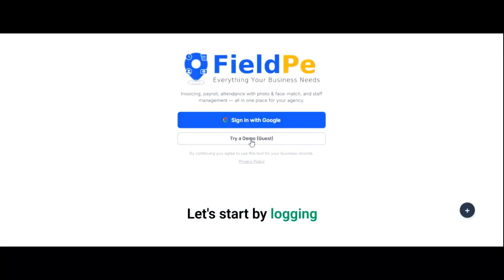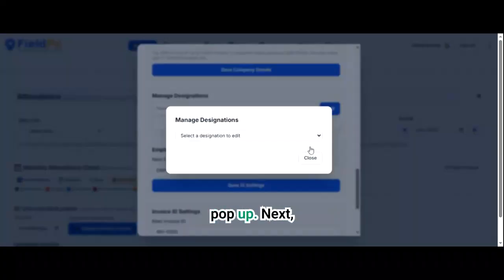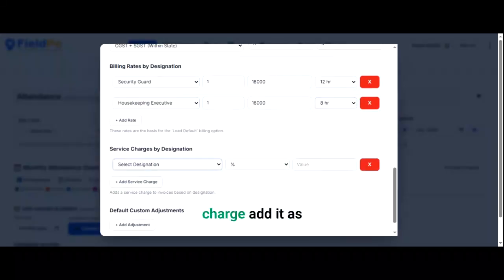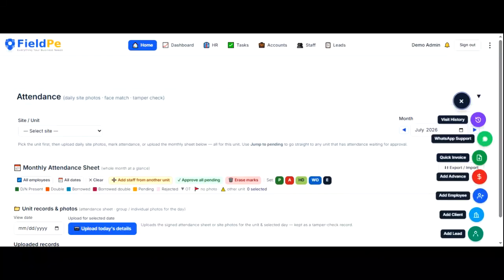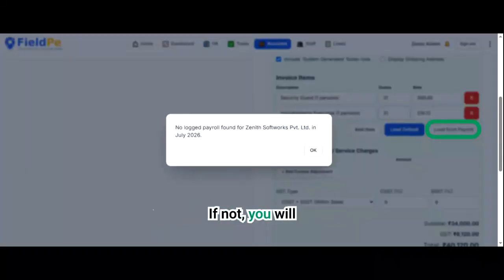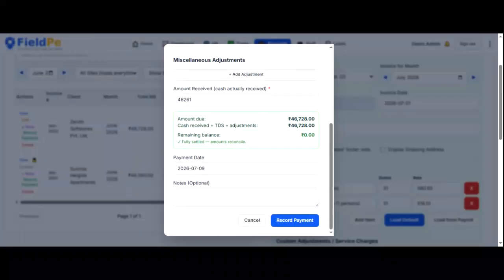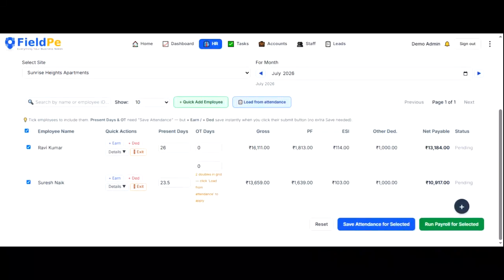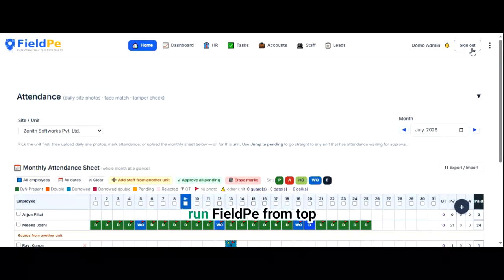FieldPe - Security, Housekeeping & Facility Agency Demo Video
Struggling to manage multi-site billing, complex payroll, and daily attendance for your manpower agency? In this video, we take a deep dive into FieldPe.com —the ultimate management software designed specifically for security services, facility management, and labor provider firms.